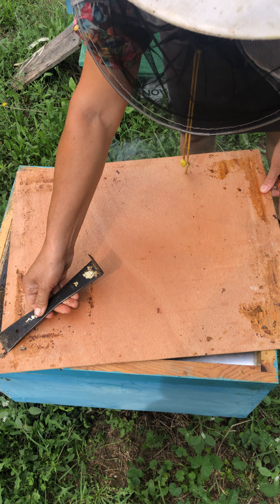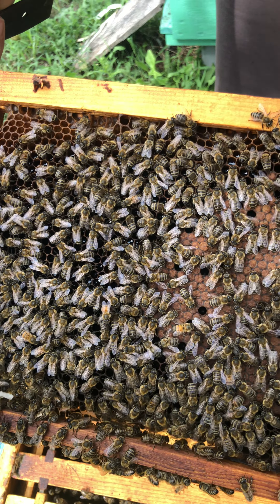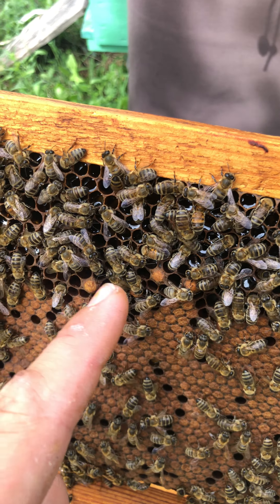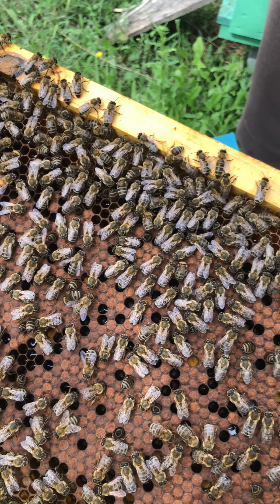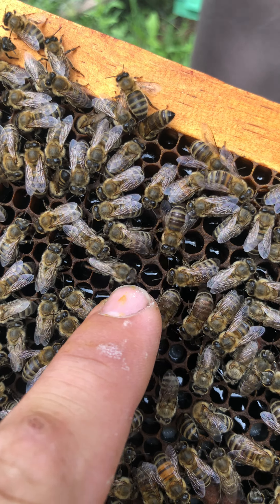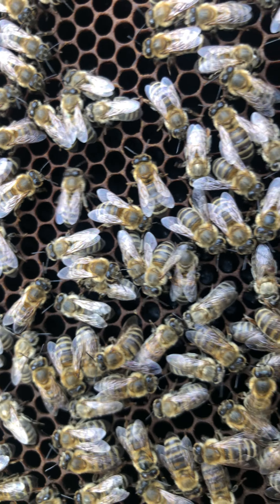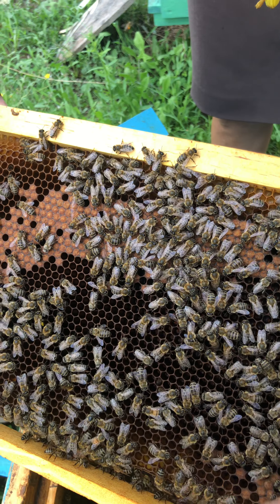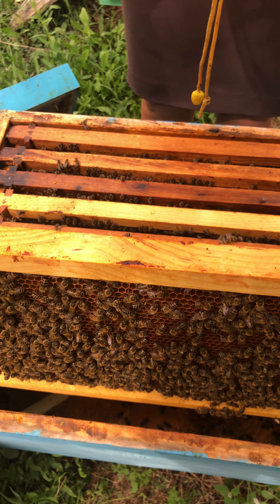How to open bees hive!!!